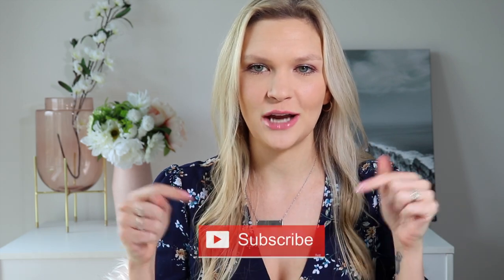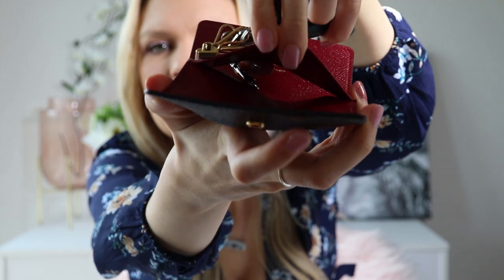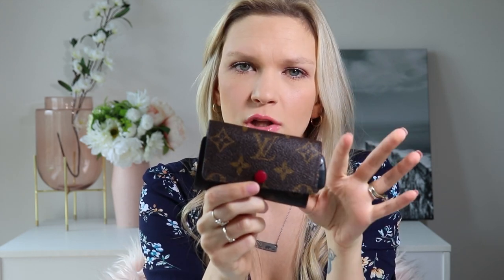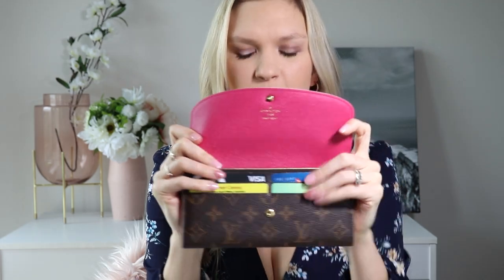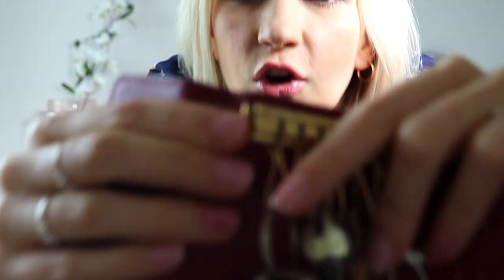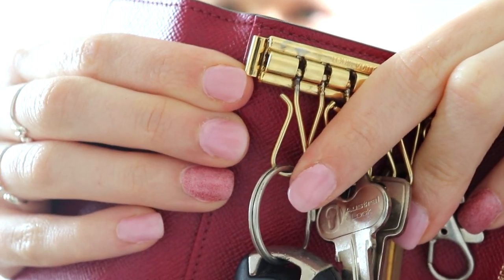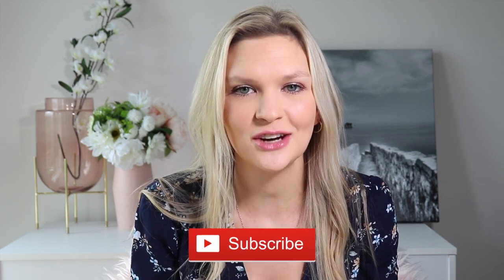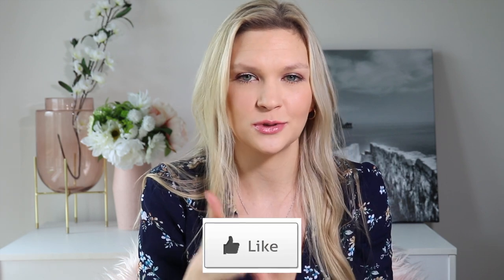Louis Vuitton 6 RING KEY HOLDER // Fuchsia Interior // REVIEW!!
Hey guys! Today i have a REVIEW for you on the Louis Vuitton 6 RING KEY HOLDER and my recommendation. I hope that you enjoy this video :)